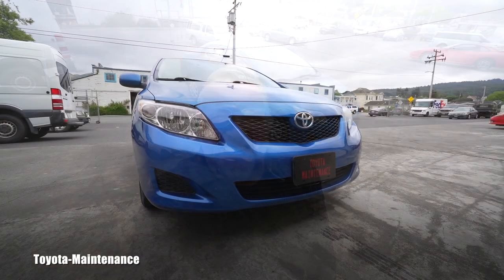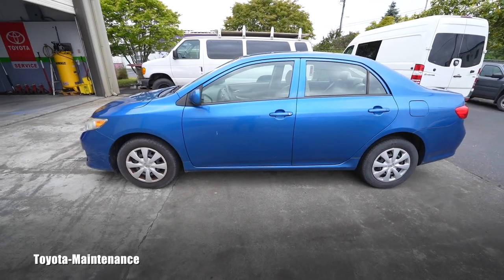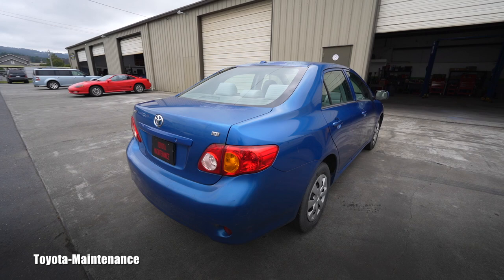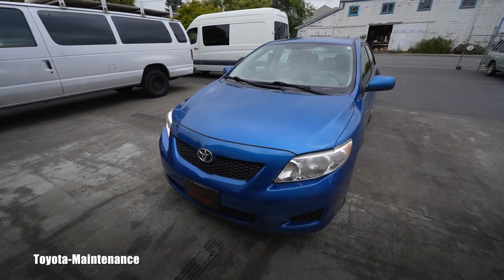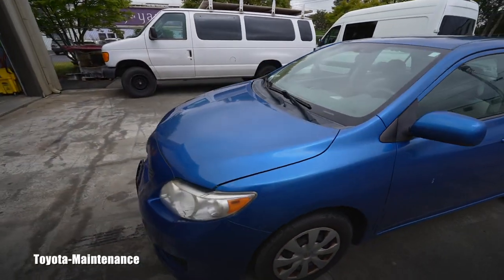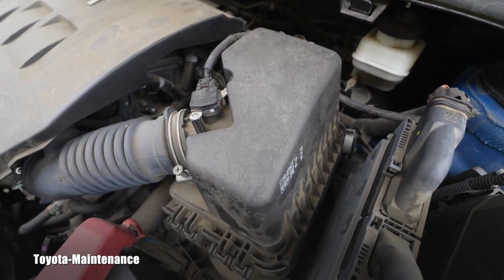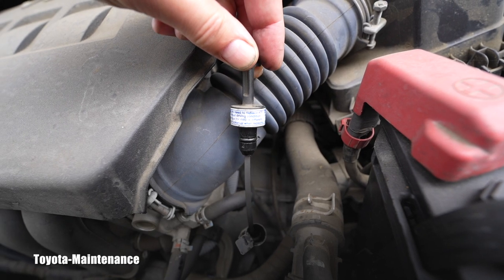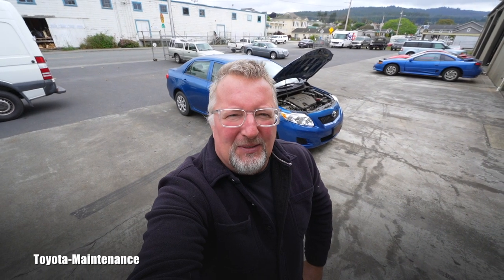The Best Used Commuter Car Today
Affordable, Reliable, Low Maintenance Cost